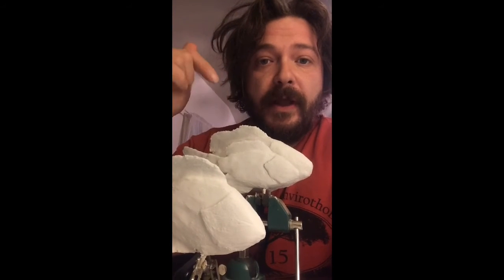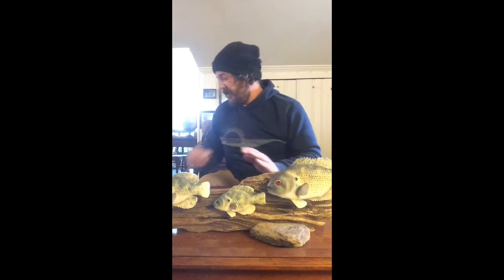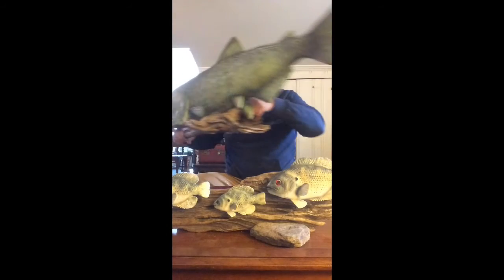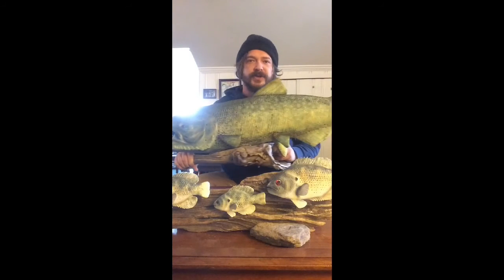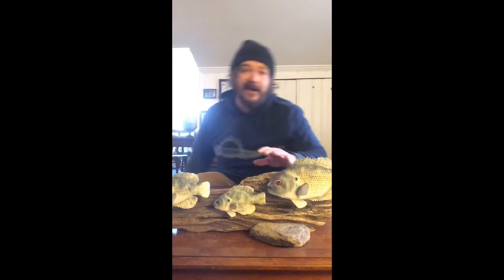Fish-in PA sculpt. Ep1 Rock Bass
The first in a series I’m starting on the fish of Pennsylvania. Paper mache sculpts and other mediums to replicate the underwater life of my home state!